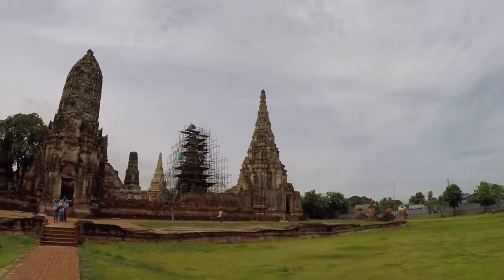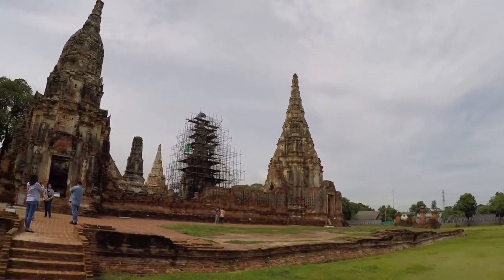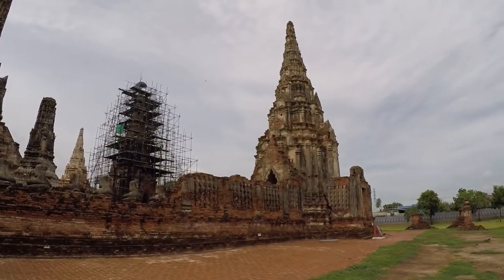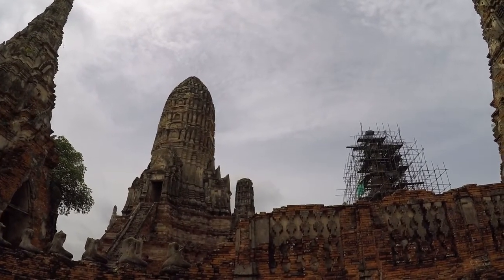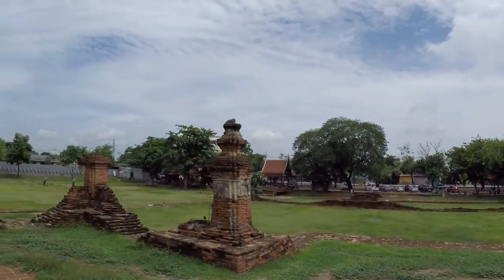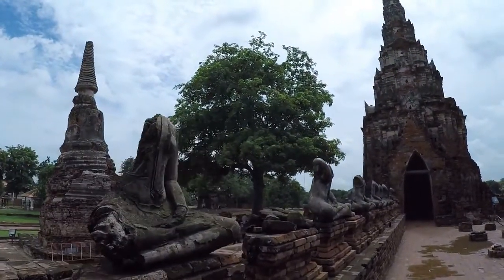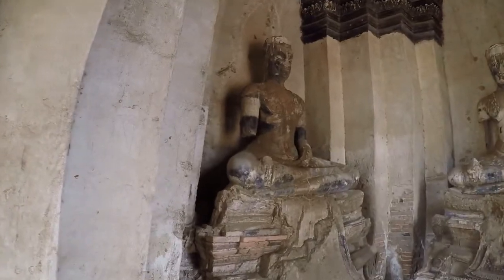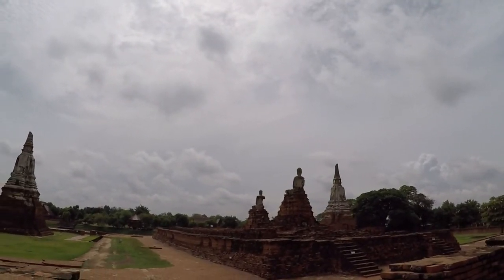Wat Chai Watthanaram, Ayutthaya, Thailand.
Expansive historical temple ruins on the west bank of the Chao Phraya river, with a central beautiful Chedi surrounded by brickwork stupas, and many seated Buddhas in various states of disrepair.

This place at the time of writing was 50 Baht for "foreigners" and 10 Baht for Thais.